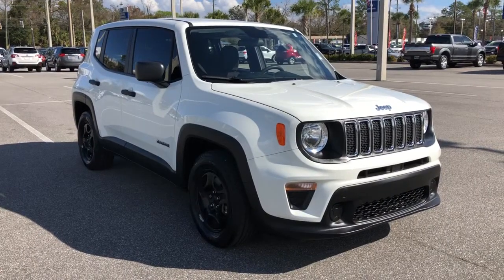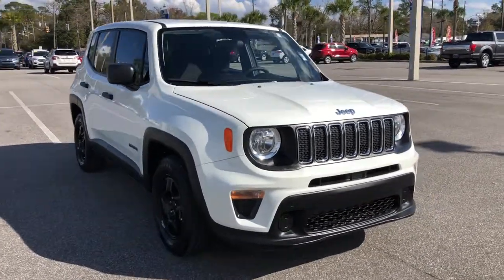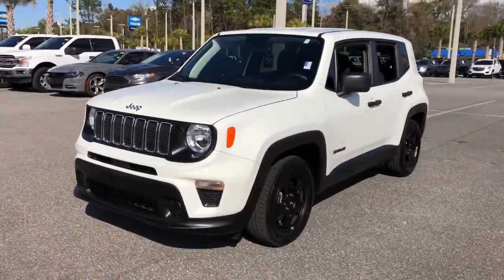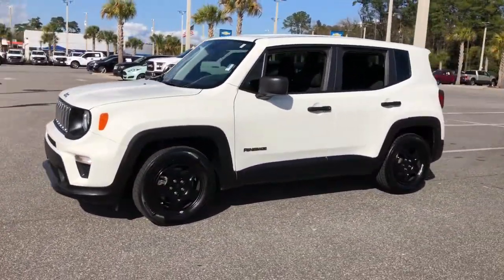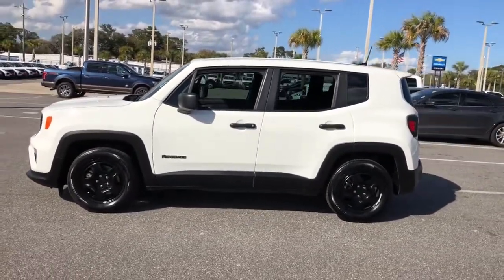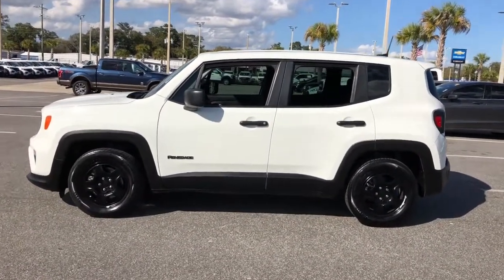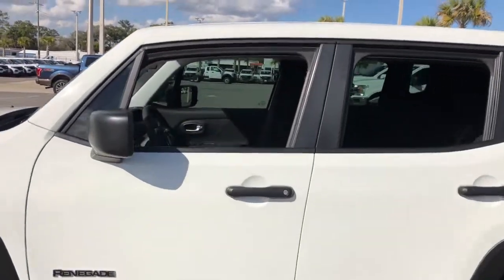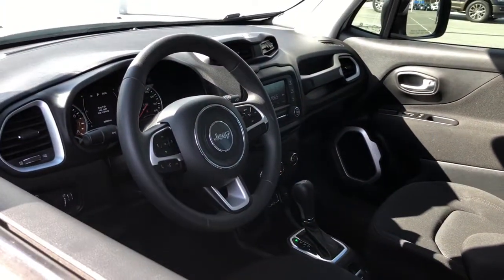2020 Jeep Renegade Jacksonville, Orange Park, Gainesville, St. Augustine, Kingsland, FL PLPL84192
Alpine White Clearcoat Used 2020 Jeep Renegade available in Jacksonville, Florida at Duval Ford. Servicing the Orange Park, Gainesville, St. Augustine, Kingsland, FL area.

Duval Ford
1616 Cassat Ave

This 2020 Jeep Renegade Sport in Alpine White Clearcoat features Quick Order Package 2XA 16 x 6.5 Styled Steel Wheels 3.734 Final Drive Ratio 4-Wheel Disc Brakes 6 Speakers ABS brakes Air Conditioning AM/FM radio Anti-whiplash front head restraints Brake assist Cloth Low-Back Bucket Seats Compass Connectivity (Bridge Solution) (DISC) Delay-off headlights Driver door bin Driver vanity mirror Dual front impact airbags Dual front side impact airbags Electronic Stability Control Emergency communication system Four wheel independent suspension Front anti-roll bar Front Bucket Seats Front Center Armrest Front reading lights Global Telematics Box Module (TBM) (DISC) Heated door mirrors Illuminated entry Knee airbag Low tire pressure warning Normal Duty Suspension Occupant sensing airbag Outside temperature display Overhead airbag Panic alarm ParkView Rear Back-Up Camera Passenger door bin Passenger vanity mirror Power door mirrors Power steering Power windows Radio data system Radio: Uconnect 3 w/5 Display Rear anti-roll bar Rear window defroster Rear window wiper Remote keyless entry Speed control Split folding rear seat Spoiler Steering wheel mounted audio controls Tachometer Telescoping steering wheel Tilt steering wheel Traction control Trip computer Variably intermittent wipers and Voltmeter: **ACCIDENT FREE HISTORY **ONE OWNER NEVER A RENTAL** **BLUETOOTH HANDS FREE** **COMMISSION FREE SALES PEOPLE **5 DAY MONEY BACK GUARANTEE **CAR WASHES FOR LIFE **1ST OIL CHANGE FREE Quick Order Package 2XA. Sport 22/30 City/Highway MPG This unit has our Real Deal No Bills for the Basics Warranty which an additional 3 Month Protection Plan that includes 3 month of tire replacement / repair 3 month battery replacement 3 month of brake replacement / repair and 3 month of light bulb replacement. Our 90 Day/3000 mile preowned car protection also includes A/C and we also offer a 5 Days / 300 mile Return Policy. Buy Preowned with Confidence at Duval Ford. Prices are plus tax tag title $198 Electronic Filing Fee and dealer pre-delivery service fee in the amount of $899 which charge represents cost and profit to the dealer for items such as cleaning inspecting and adjusting new and used vehicles and preparing documents related to the sale Call us today at or visit us on the web